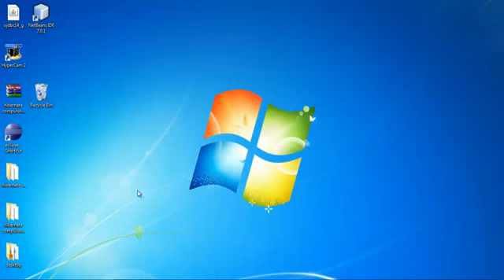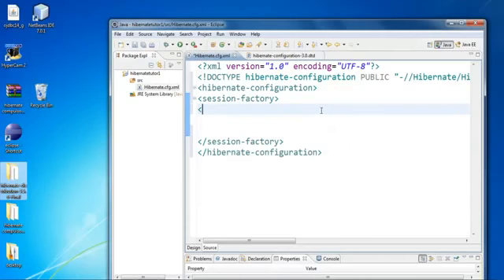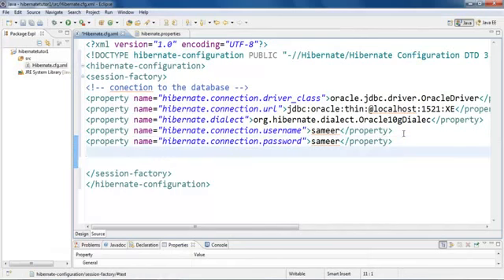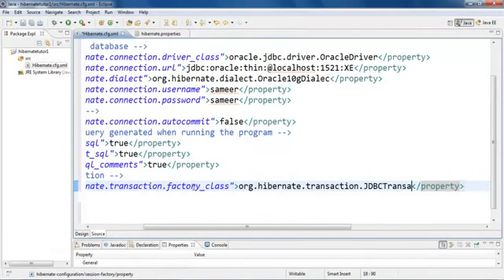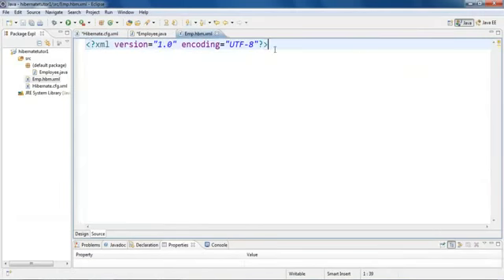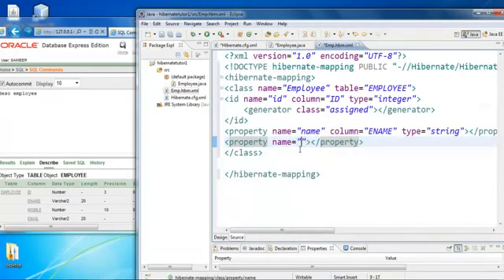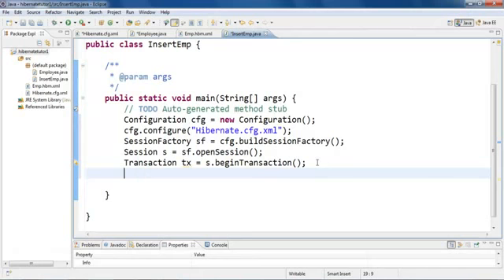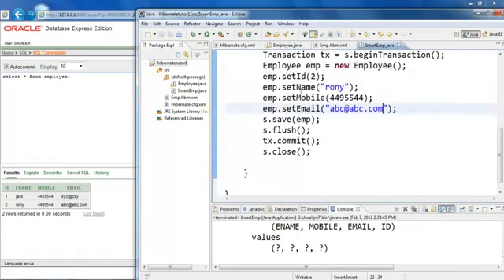Java Hibernate Tutorial for Beginners with Programming1